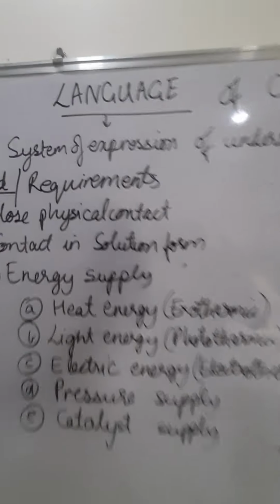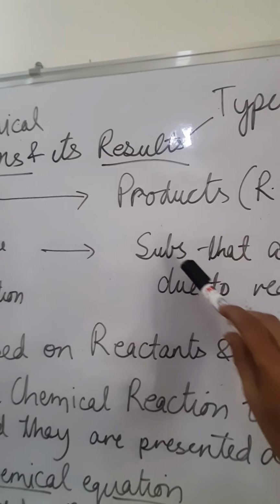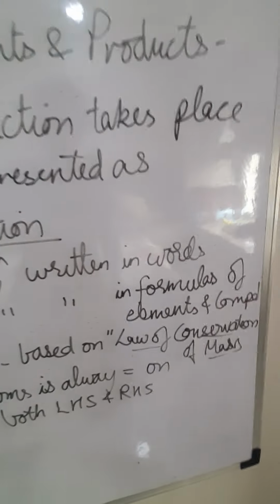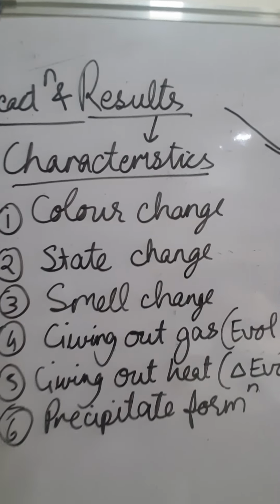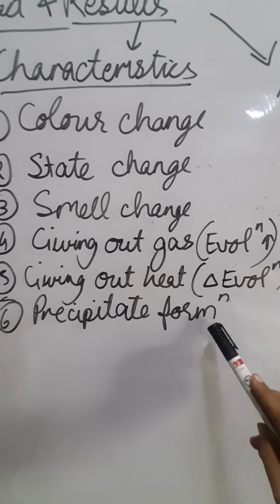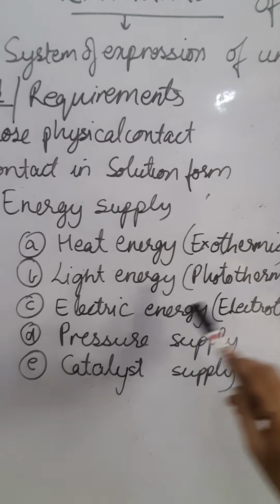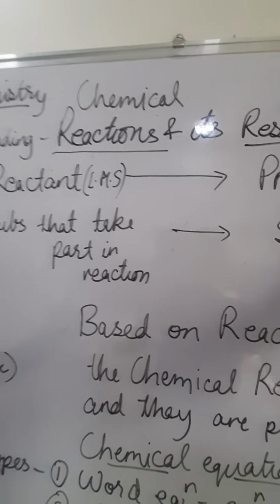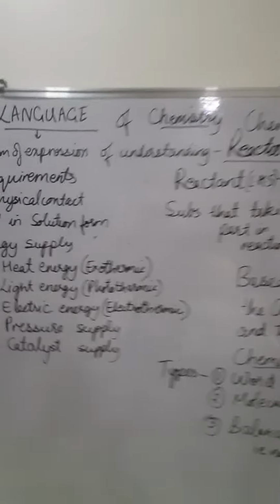language of chemistry made easy @dr vaishali